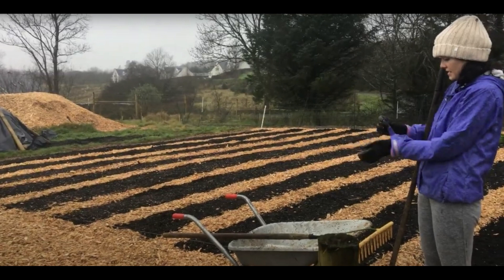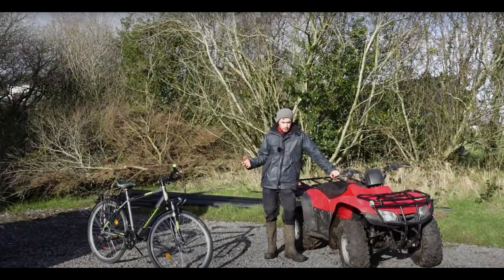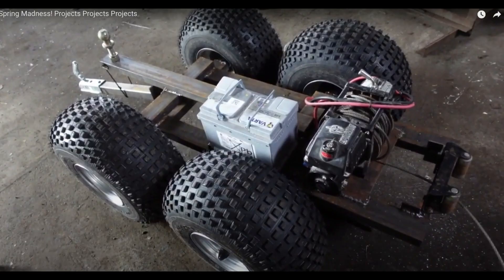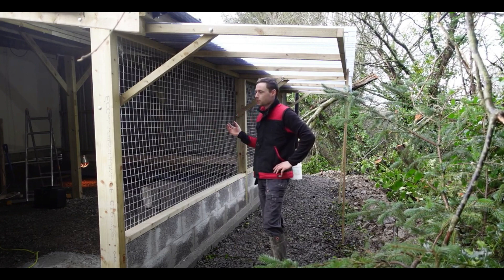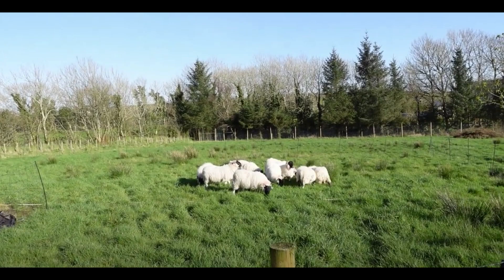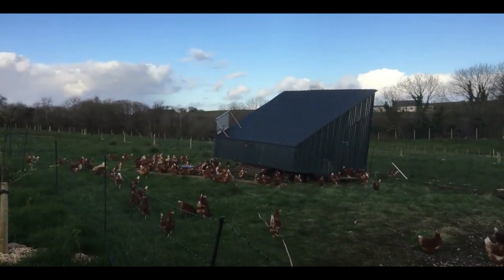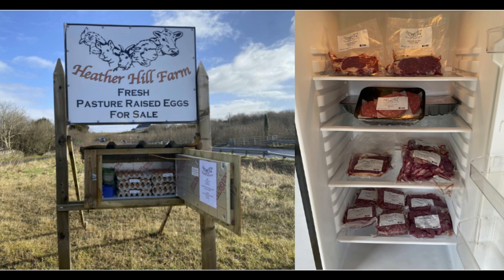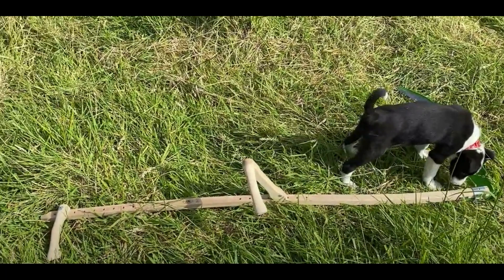Building a farm from scratch part 3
Check out my online training on How To Automate Your Egg Mobile

I offer consultancy on all the enterprises I have at the farm see link for more details